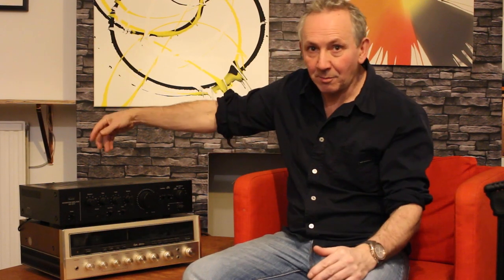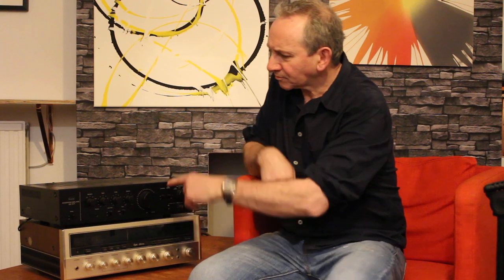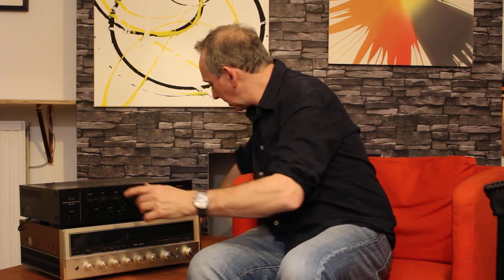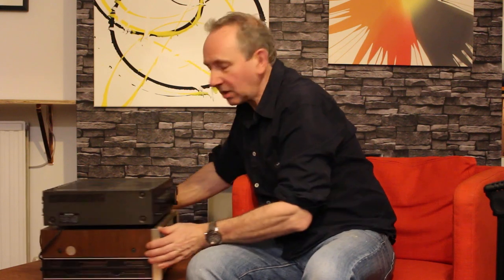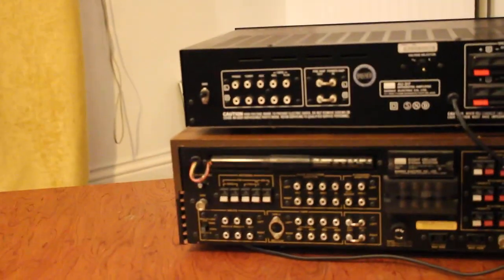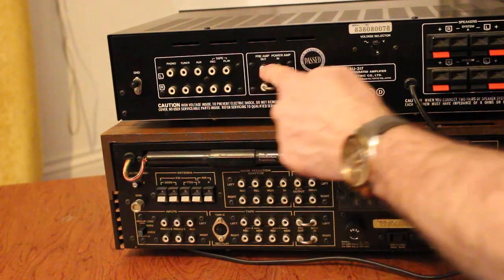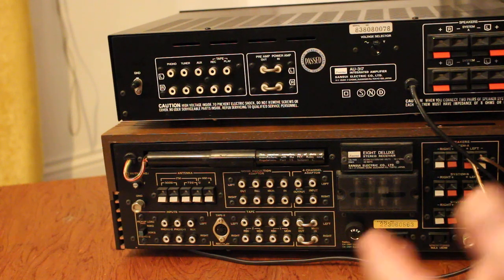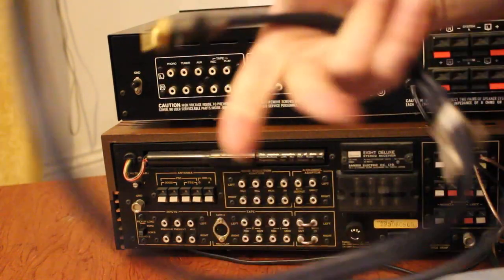How to connect vintage pre amp to power amp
this video explains connecting pre to power amp especially for vintage stereo and sound improvements